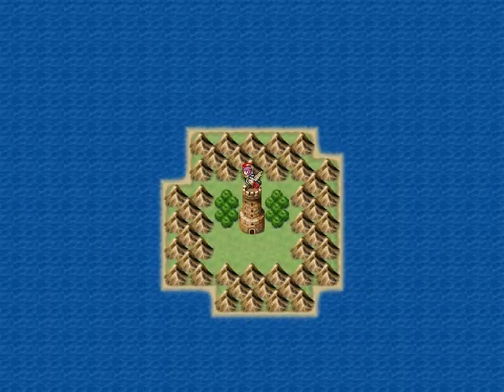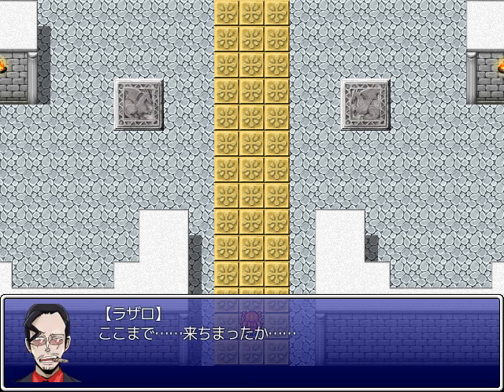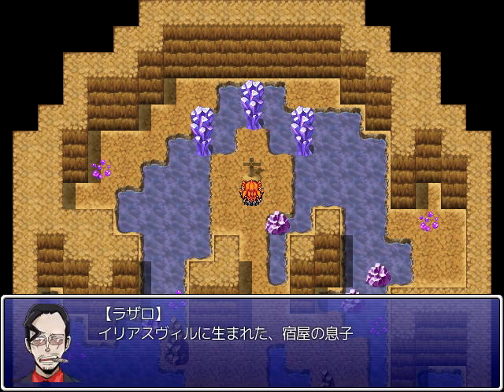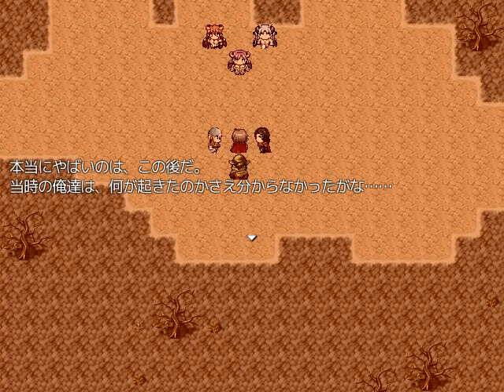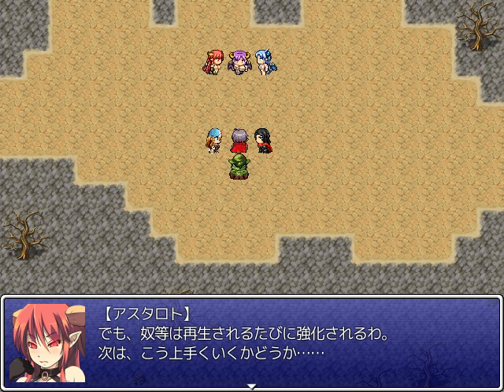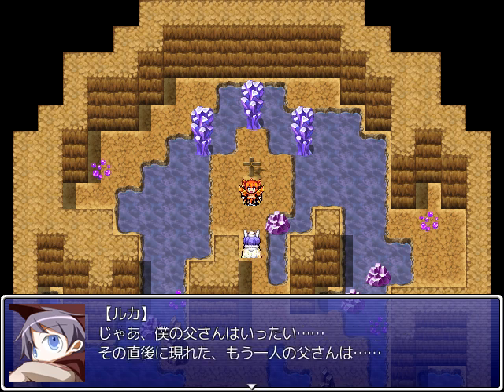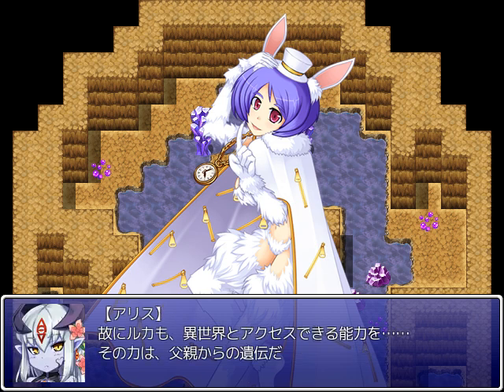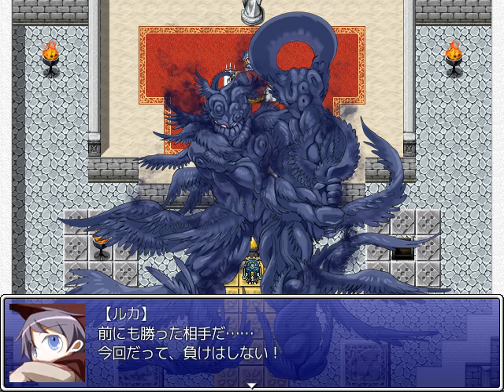Monmusu Quest Paradox RPG Part 3 Demo - Part 5 - Hellgondo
Monmusu Quest Paradox RPG just had its Part 3 Demo released. I'm here to walk you through it.

In Part 5, we finally land on Hellgondo, the Continent of Monsters. There are some important events waiting for us, even before we tackle the Maou Castle.

I did something new this time; I made a script for this part. It took a lot more time than my usual play-through-it-once-then-translate-on-the-fly approach, but I think I like the result.